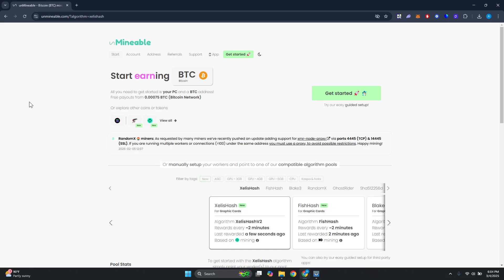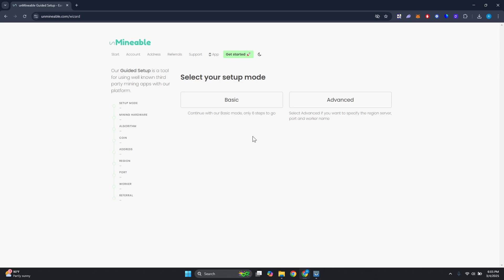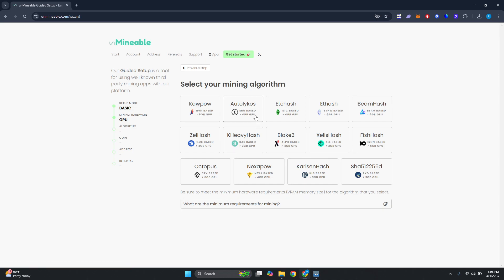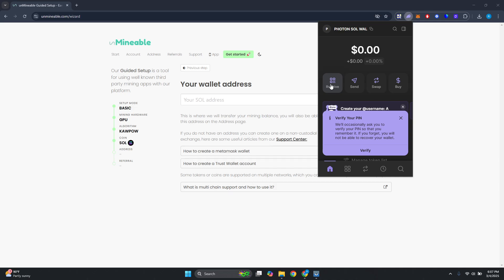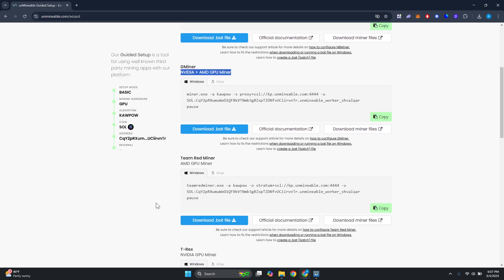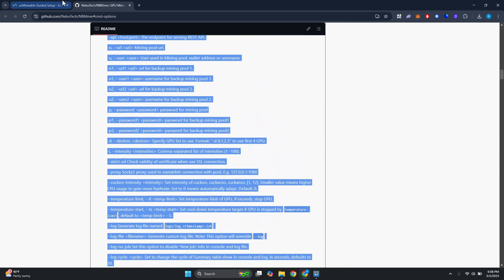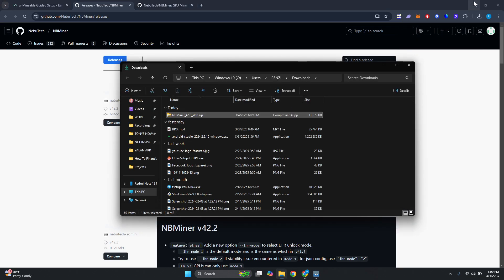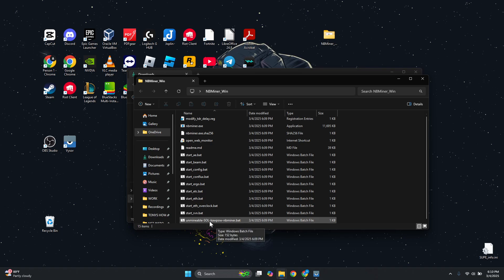How To Mine Solana In 2025- Beginner Guide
How do I mine Solana? In this video tutorial, I’ll show you how to mine or stake solana on solana blockchain. Enjoy!